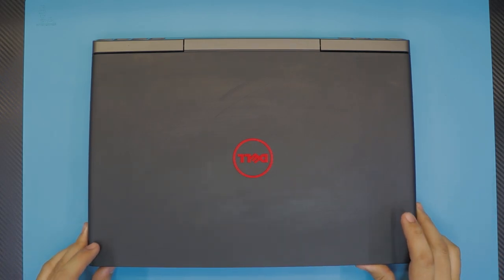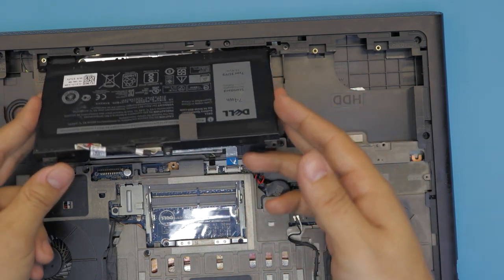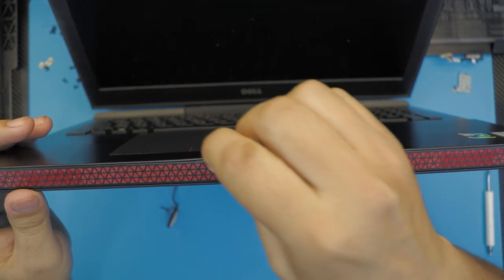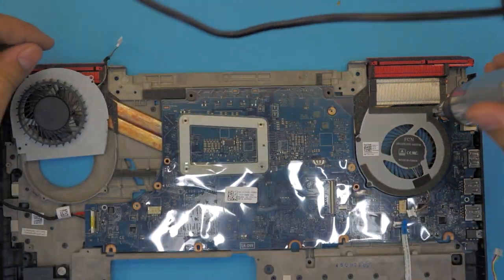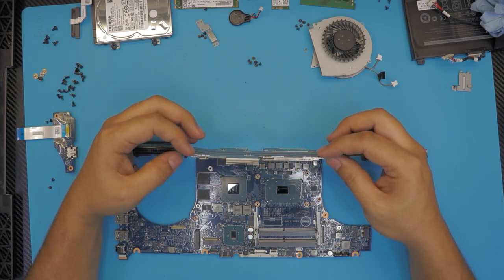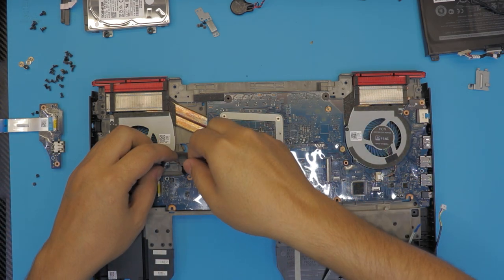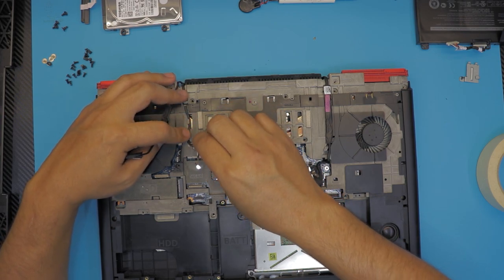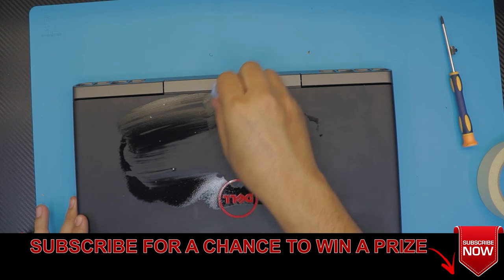Dell Inspiron 15 7000 LIQUID METAL thermal compound and teardown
In this video i will be showing you how to Disassemble and Reassemble your Dell Inspiron 15 7000.
Also changing the thermal paste to Grizzly Conductonaut Liquid Metal and dropping TEMPERATURES BY 20-30 DEGREES.
Tear down your Dell Inspiron 15 7000 Step by step

👉 Do it yourself service:
● Screwdriver kit!
● Thermal pad
● 3M Scotch Super 33 Plus

👉 Upgrade your m.2 ssd harddrive (6X FASTER THAN REGULAR SSD DRIVES):

● Samsung 960 PRO 512GB nvme